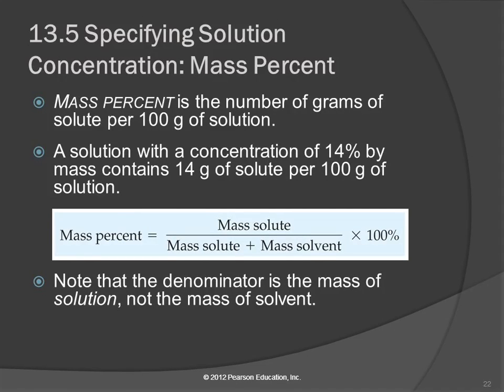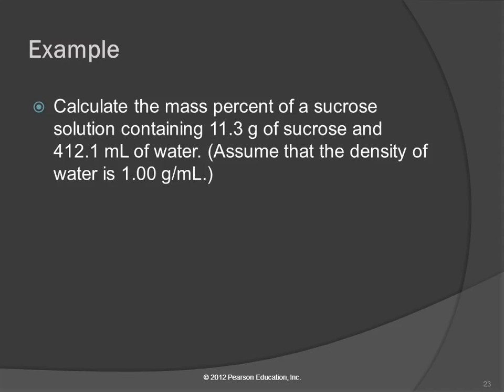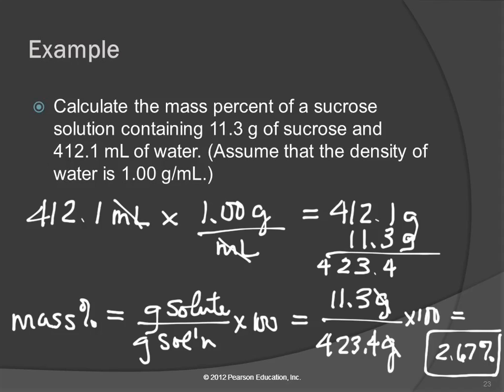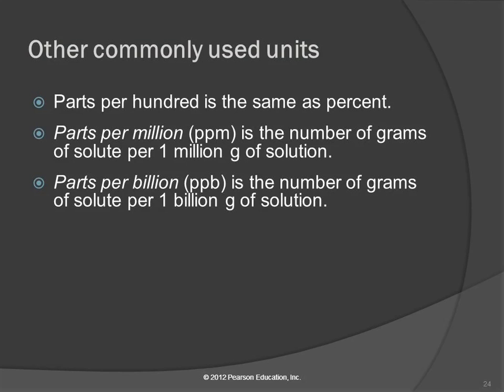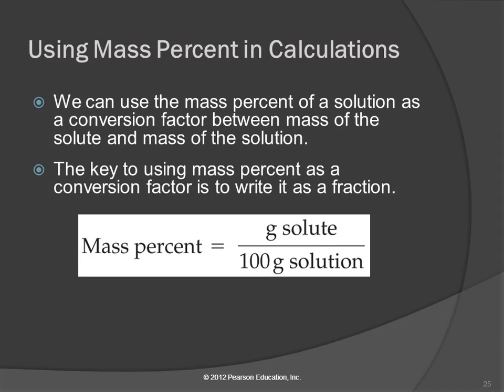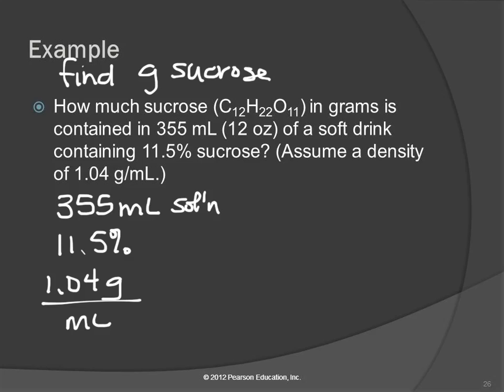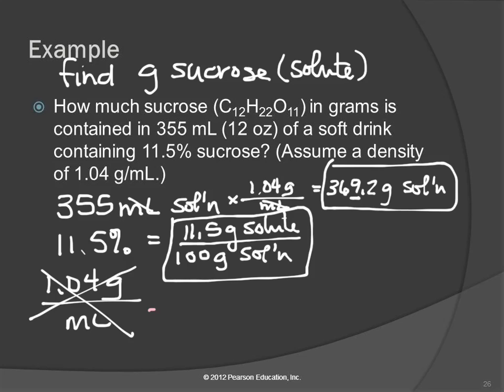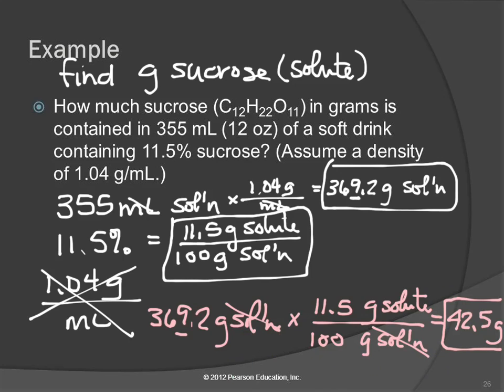20T 13.5 Solution Concentration: Mass Percent